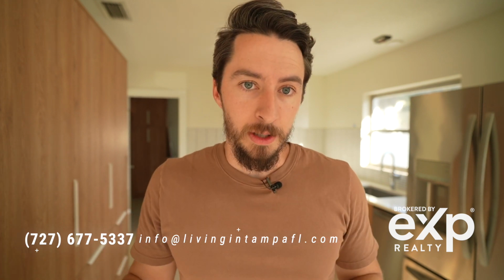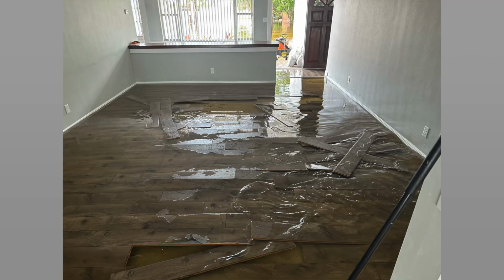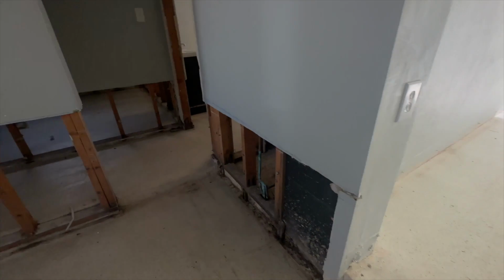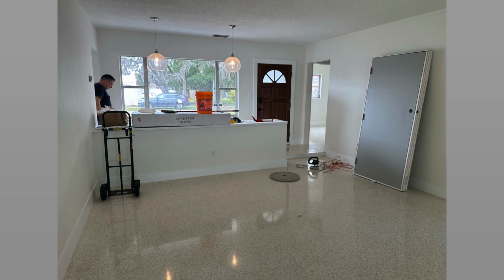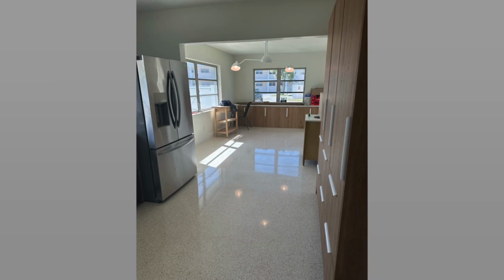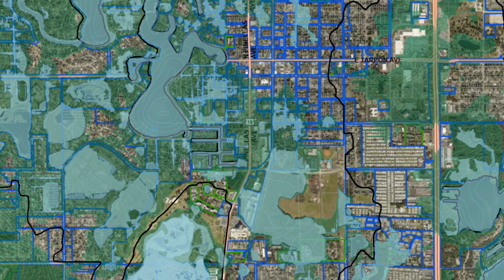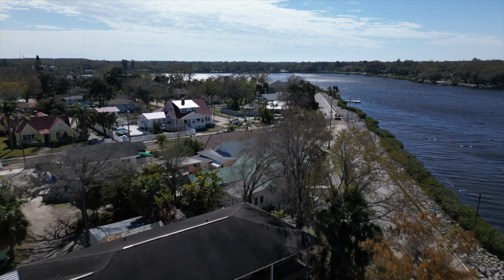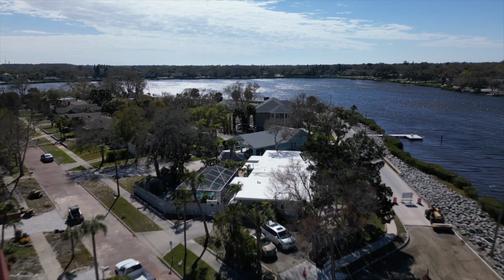Big Flood Insurance Claim - What It Is Really Like In Tampa!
Many of you have followed along with my journey of restoring a home that was flooded during Hurricane Idalia. Idalia was a unique storm that hit the Tampa area on August 30, 2023. Thankfully I had flood insurance and another place to live! Now it is just about finished and ready to sell!

If living in Tampa Florida is an option that you are considering, you are in the right place! We love this town and love to explore the entire Tampa Area so we can share it with you! We will showcase everything from Tampa to St Petersburg, Clearwater to Wesley Chapel, and everything in between.

We work with clients from all over the world that are moving here, and we ABSOLUTELY LOVE IT! We would love a chance to help you call the Tampa Florida area home.

Sam Caudle
Real Estate Advisor
eXp Realty
00:00 Introduction
00:28 Personal intro
01:48 It wasn't easy
03:12 How'd I do it?
05:17 The main lesson
06:58 Ideas about insurance
07:43 Would you live here?
08:19 Conclusion